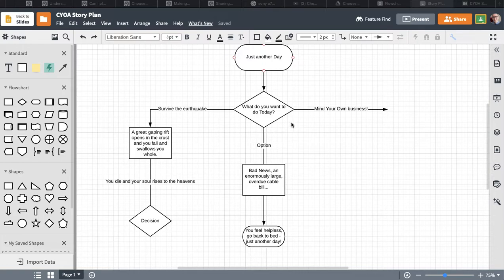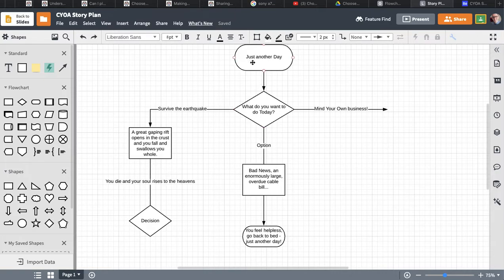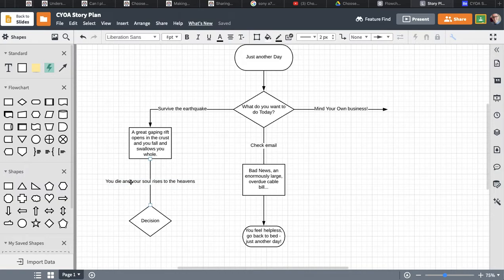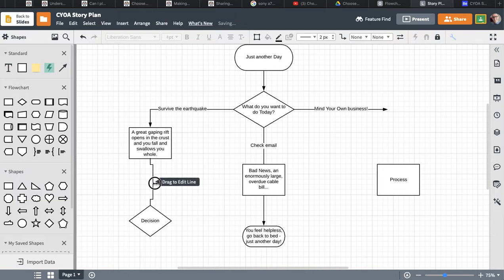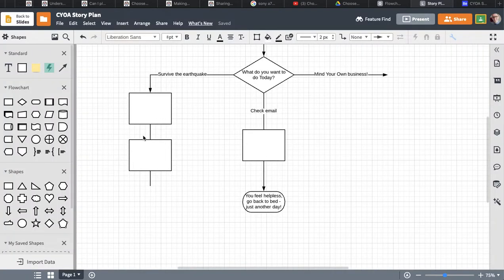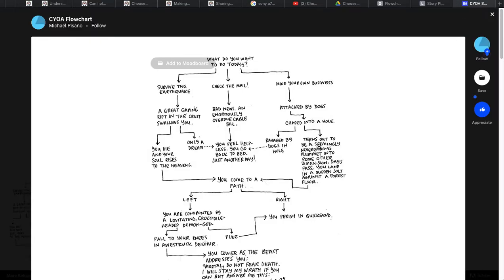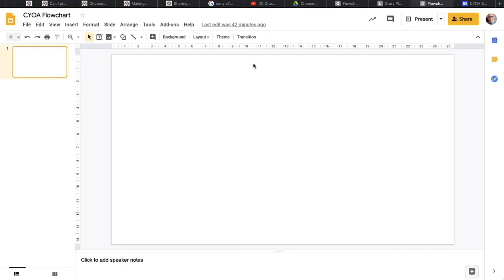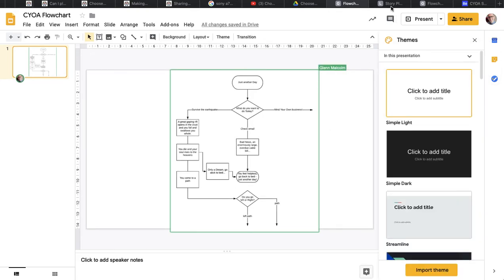Flow Charing Your CYOA Stories